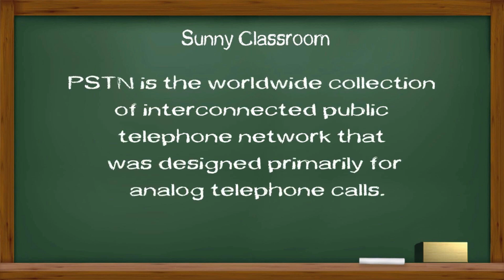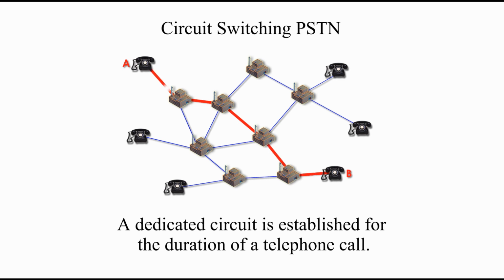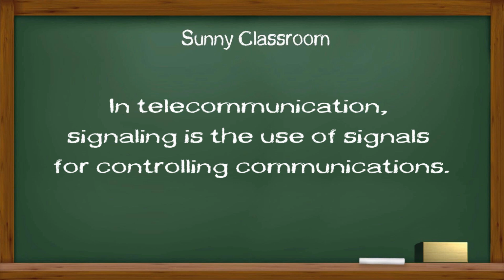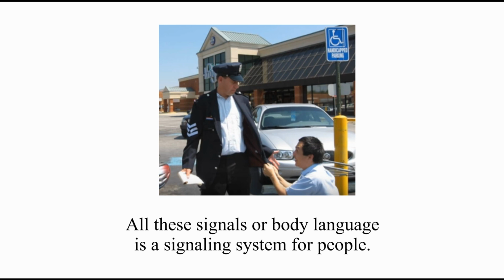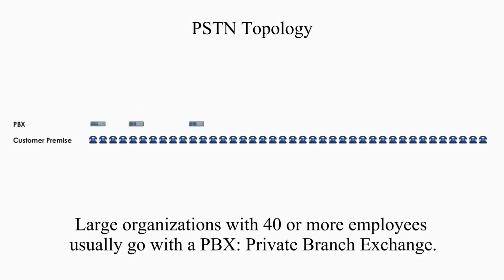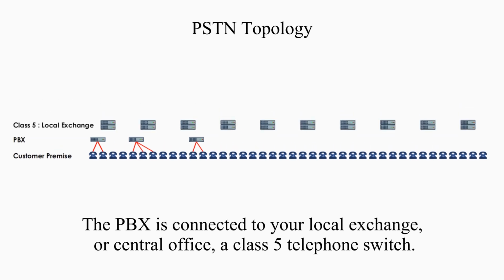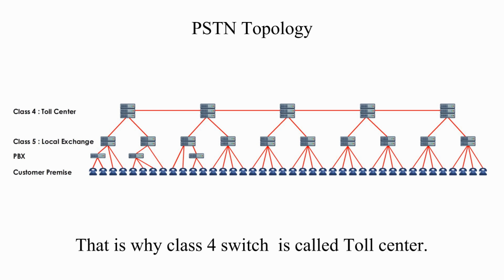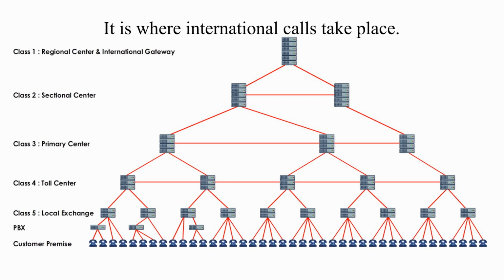PSTN Public Switched Telephone Network